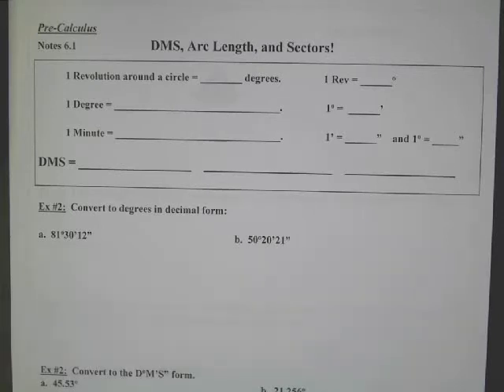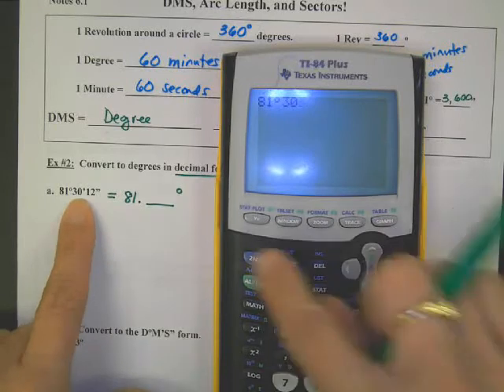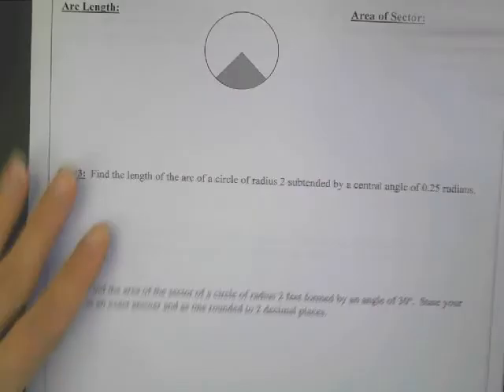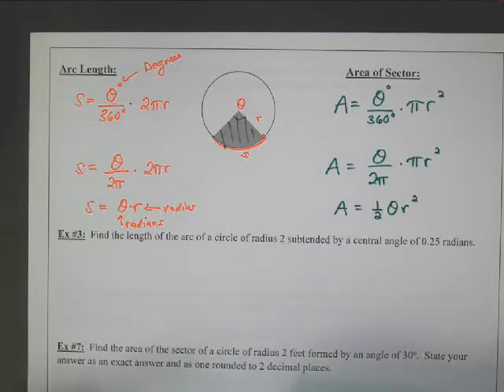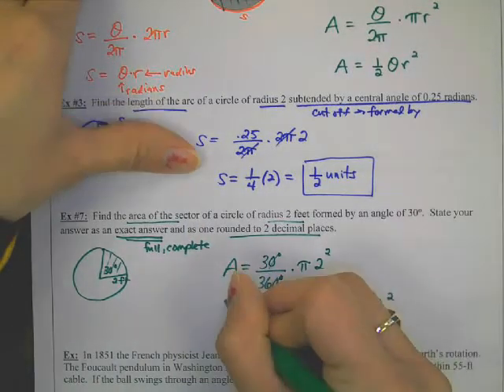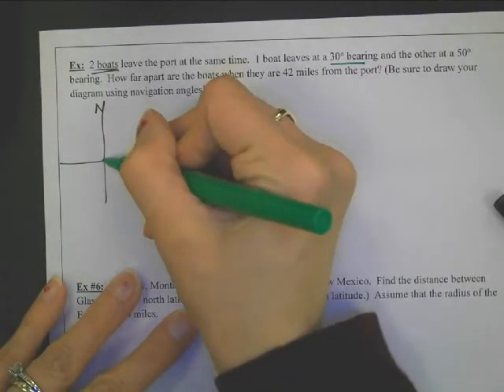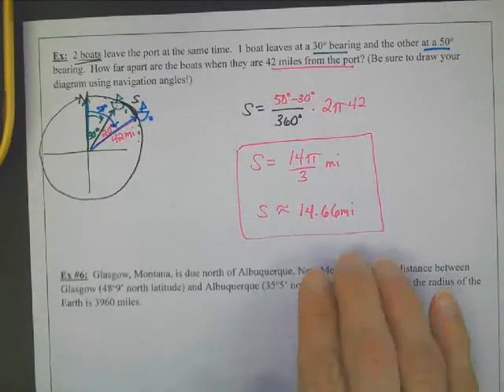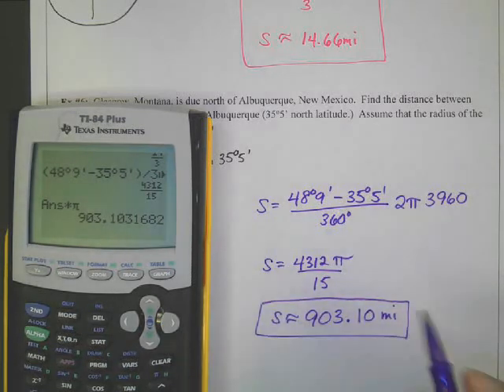Angles Arc Length Sector